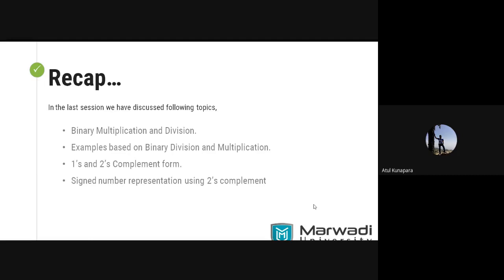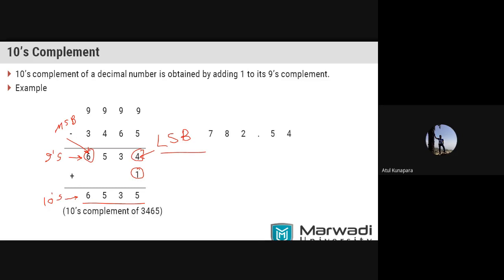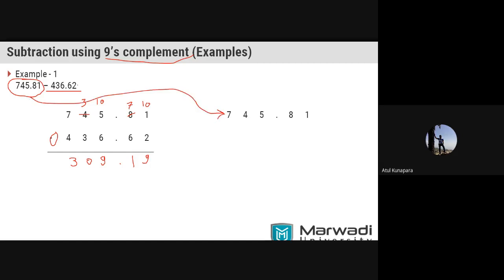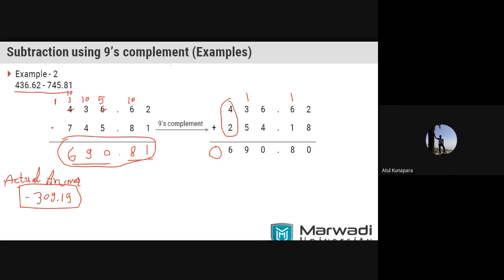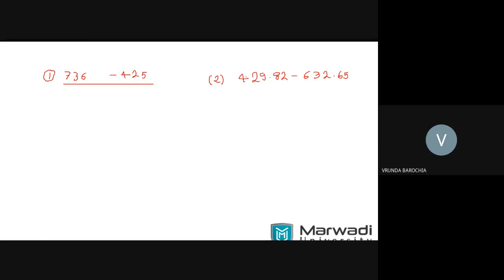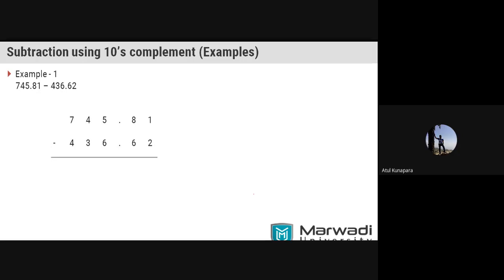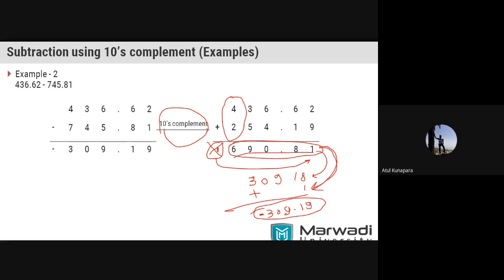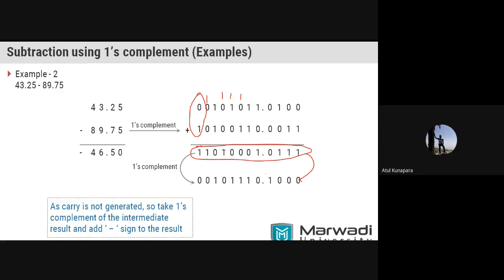3EC2 DF Unit 1 Session 5 AVK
Subtraction using Compliment Numbers